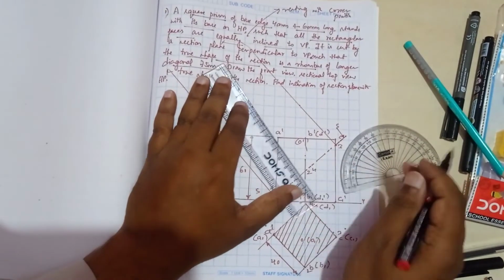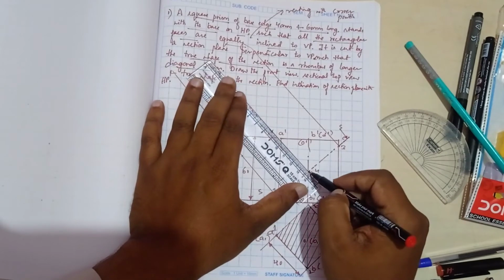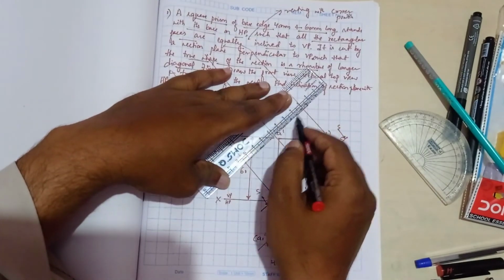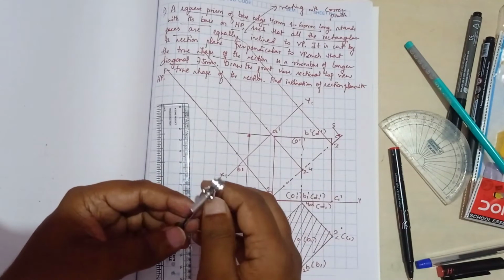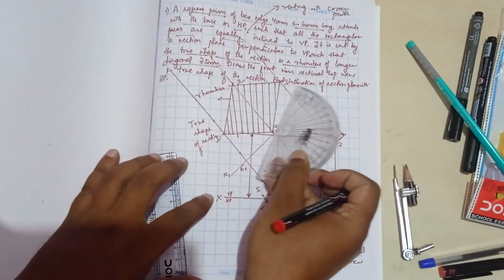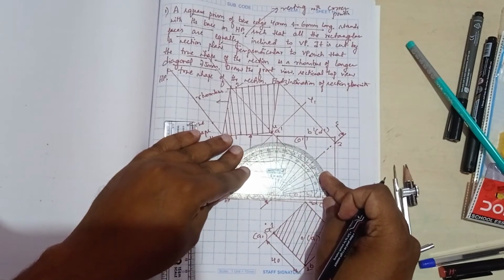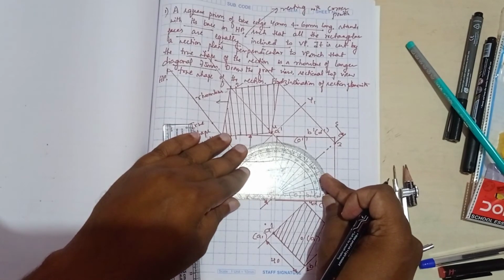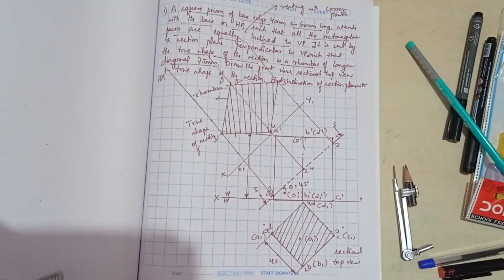TRUE shape of square prism is a rhombus of large diagonal 75mm. Draw the sectional top view.